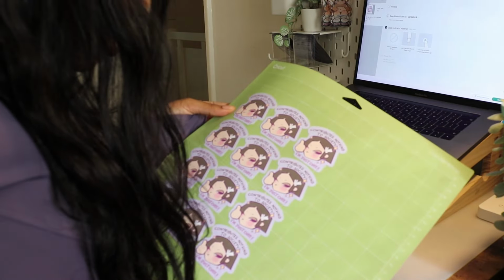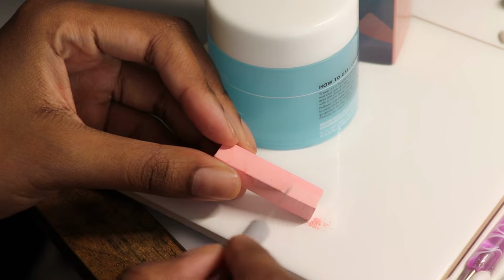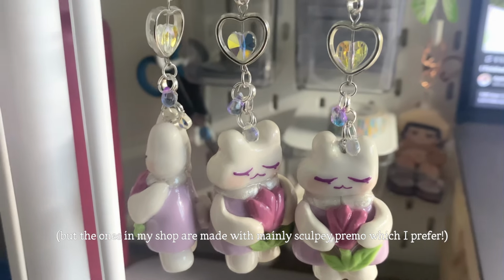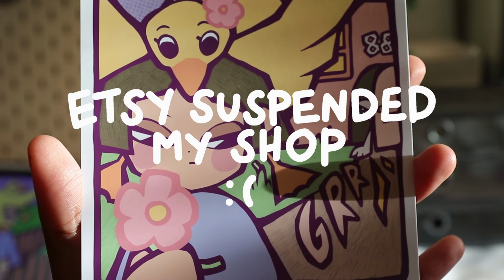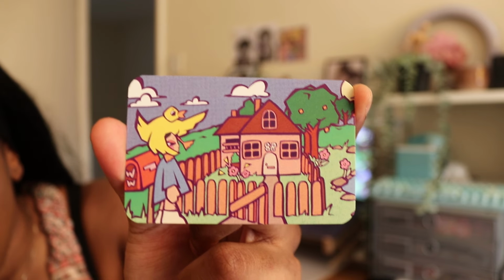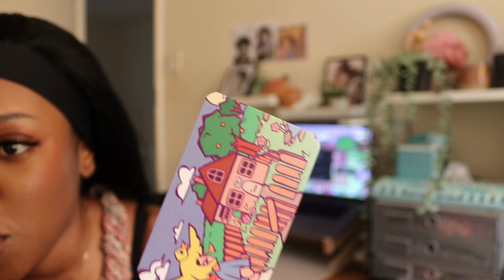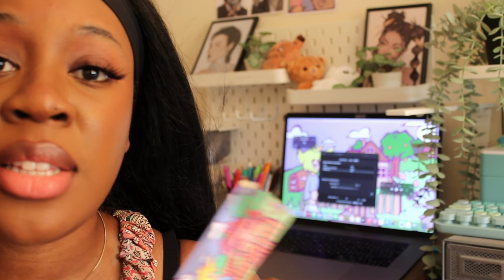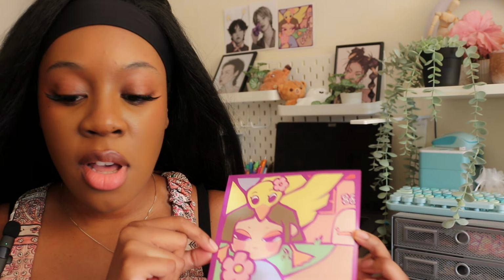Starting a new small art business with no audience ✿ clay, stickers and prints!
Welcome to Eggys Planet 🏡 Let’s start a new small business! An overview of everything I did to prep for launch ✿ hope you enjoy your stay ✿

✿ Let’s connect! ✿